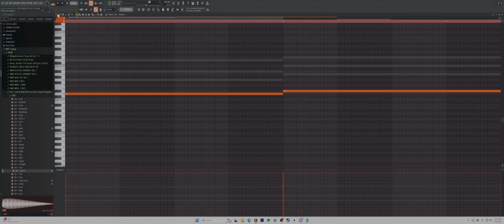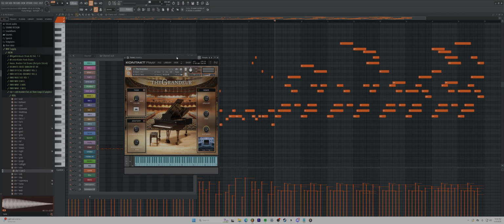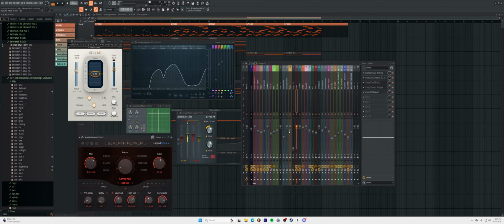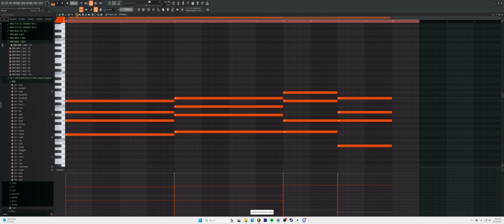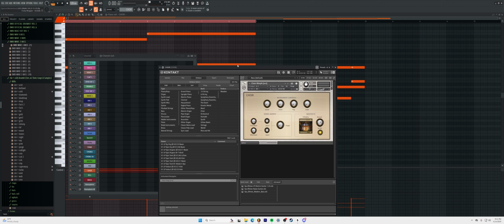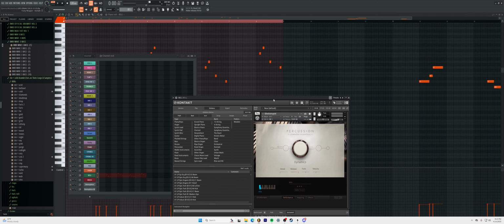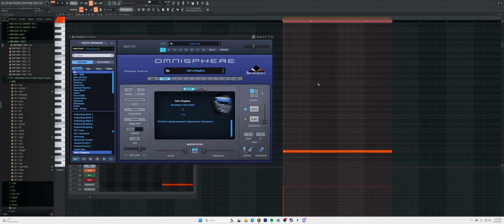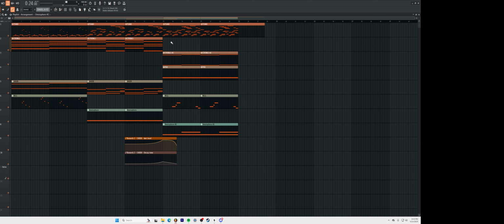How to Make a Harry Potter and the Chamber of Secrets Video Game Type Beat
Harry potter the chamber of whimsical feelings